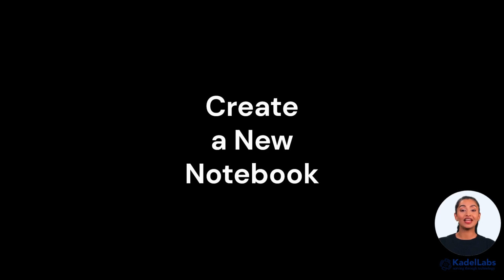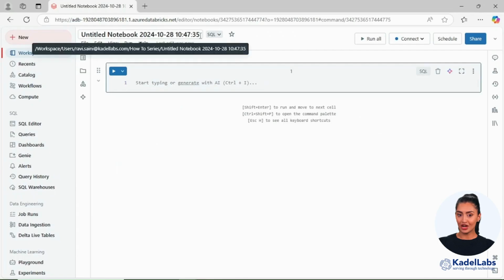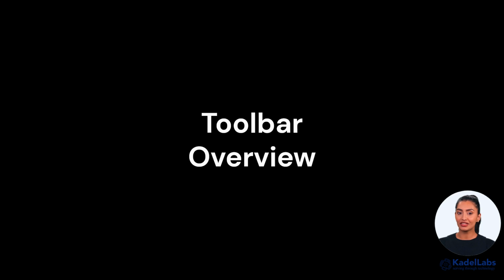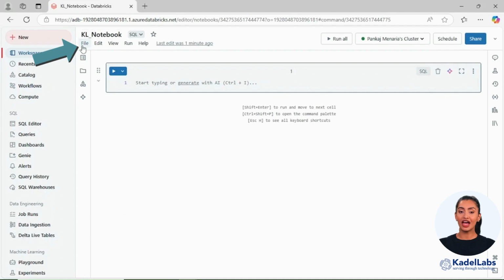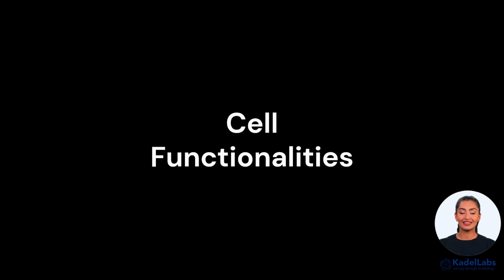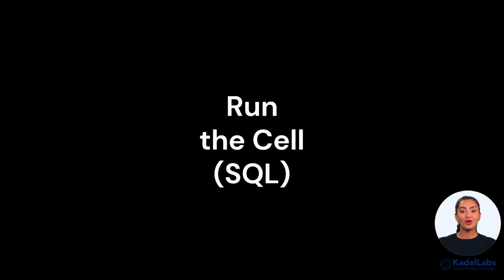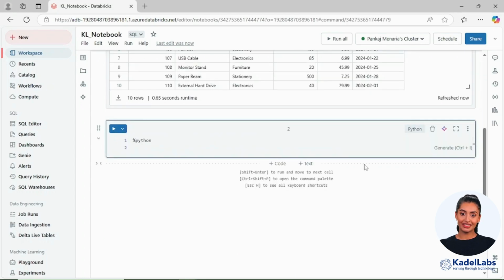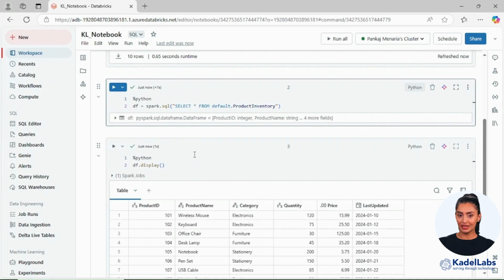How to work with Databricks Notebook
Welcome to our quick demo on getting started with Databricks Notebooks! In this video, we’ll guide you through everything you need to know—from accessing and organizing notebooks within the Workspace to creating, renaming, and setting default languages. Databricks Notebooks support multiple programming languages, making them perfect for data and analytics tasks. You’ll also discover toolbar functions, cell operations, and how to run queries efficiently.

0:00 - Introduction to Databricks Notebooks
0:11 - Create Notebook in Databricks Workspace
0:37 - Rename Your Databricks Notebook
0:48 - Set SQL as Default Language in Databricks
1:04 - Databricks Notebook Toolbar Overview
1:23 - Databricks Menu Bar Options Explained
1:44 - Databricks Cell Functions Explained
2:06 - Running the First Cell in Databricks Notebooks
2:20 - Running Multiple Cells in Databricks with Python